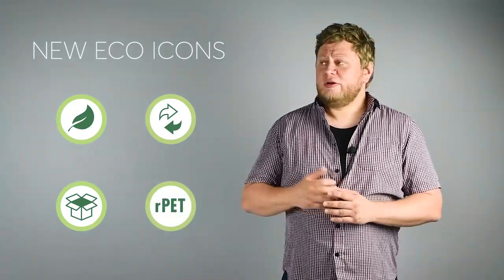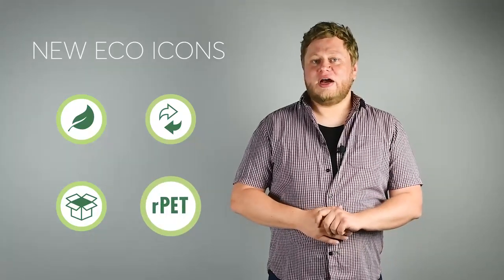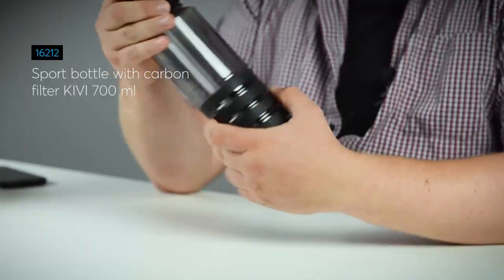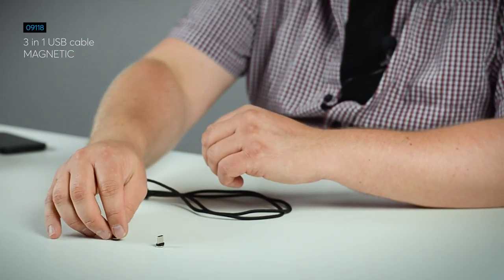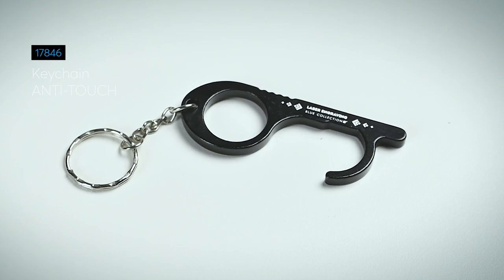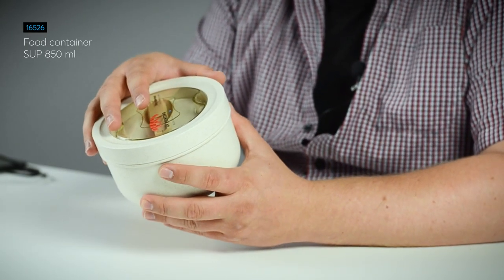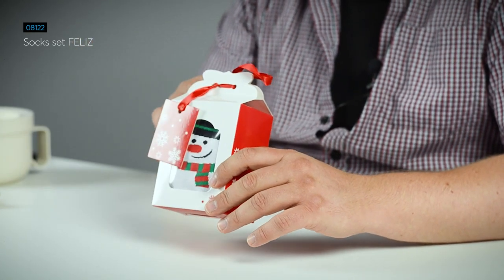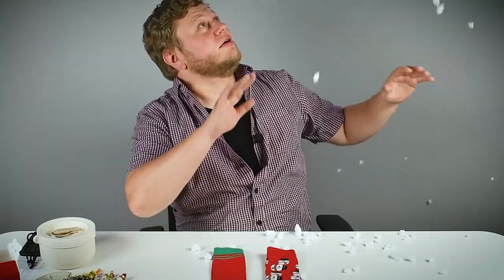Kuba from our sales department reveals our secrets! | Check what we have prepared for you